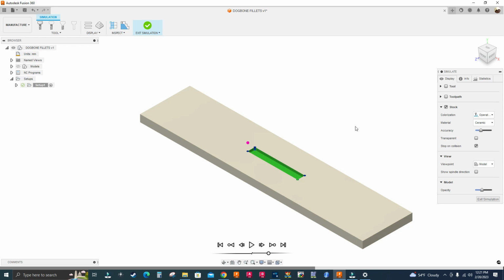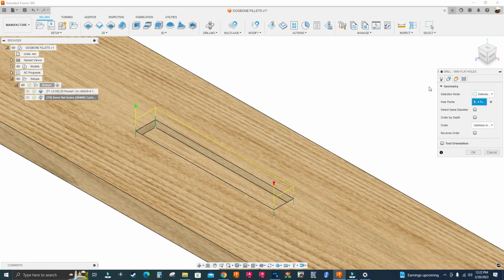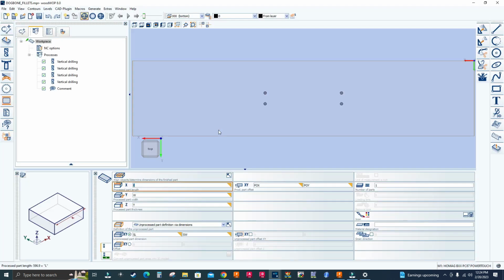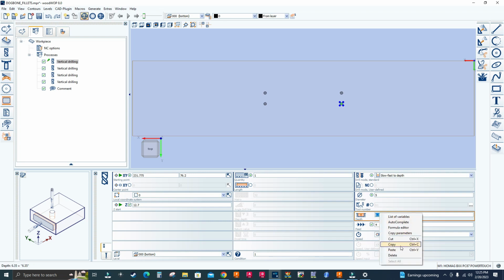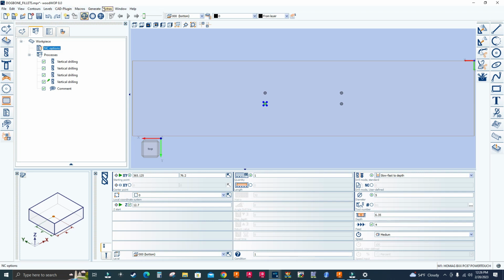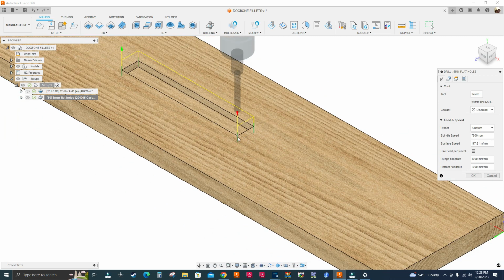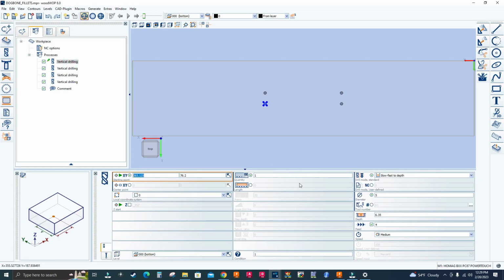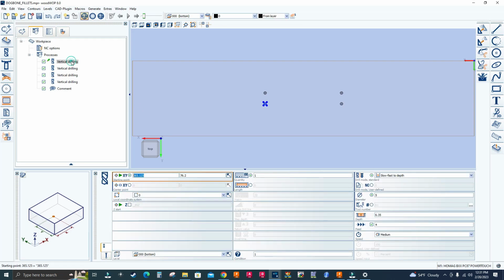FUSION 360 TO WOODWOP. CREATING DOGBONE FILLETS WITHOUT MODELING THEM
Hello guys, in this video i am going to show how to create dogbone fillets without modeling them and how to get rid of error message "processing depth less than or equal to zero" in Woodwop 8.0.